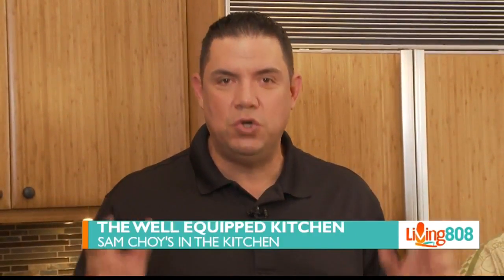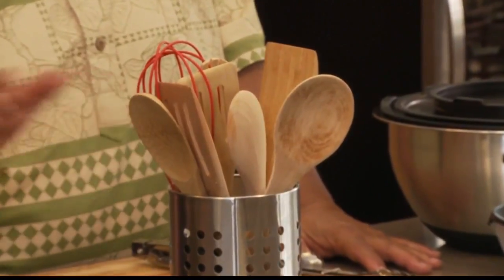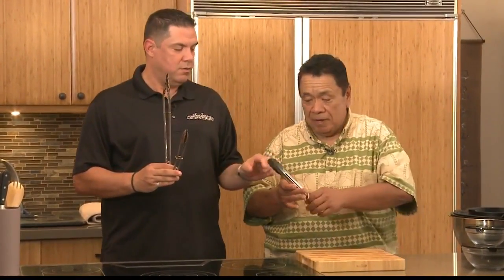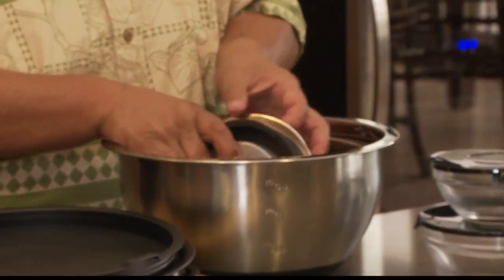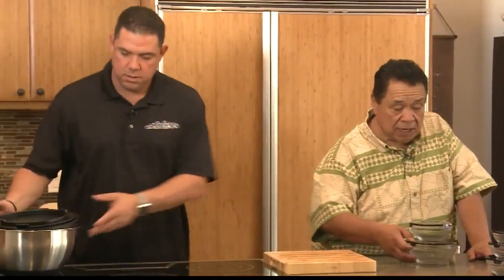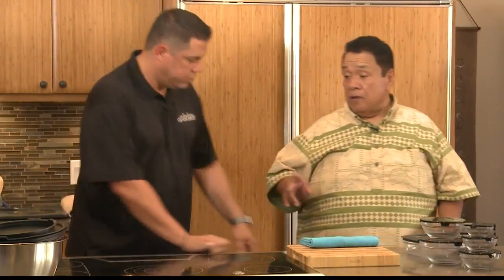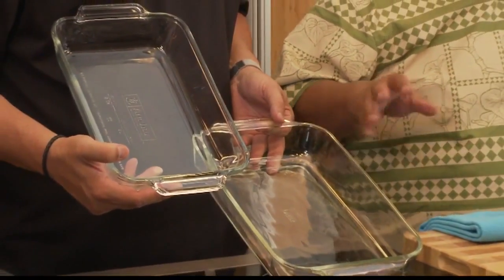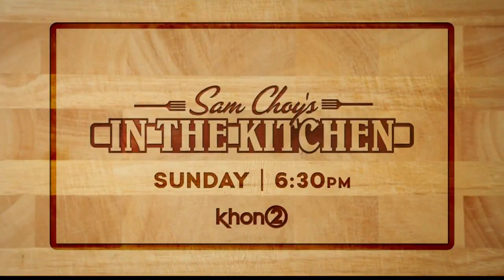Sam Choy’s Kitchen Toolkit